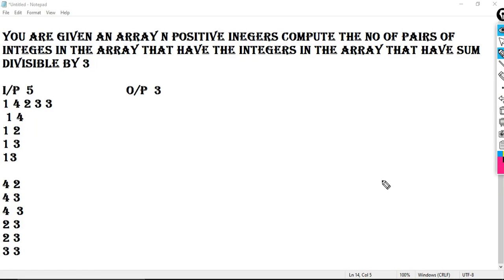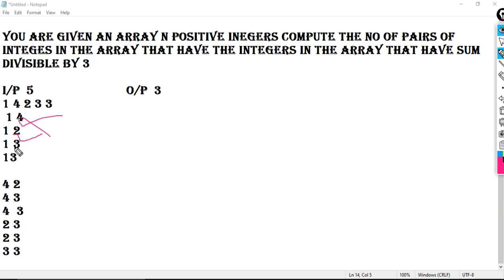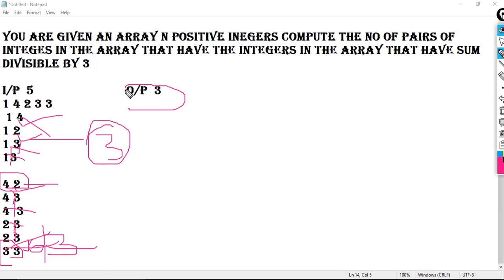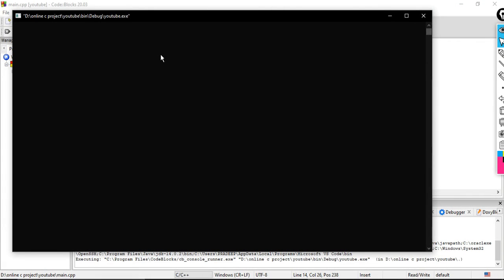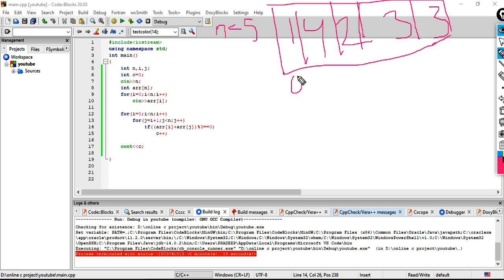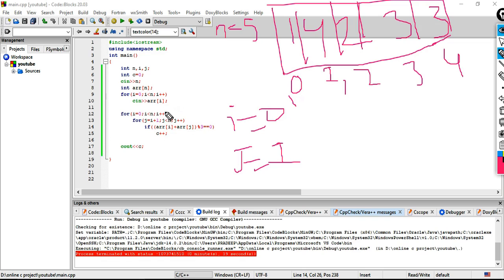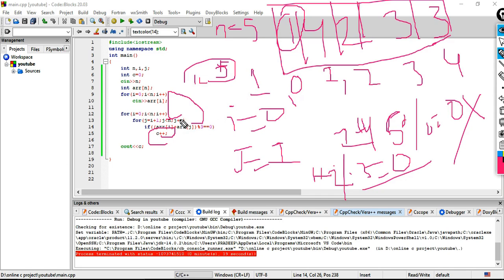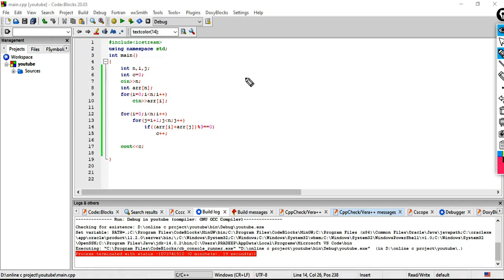array problem 1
hey guys i hope guys are fine at ur space
so in this video we will learn a basic problem of an array.
SO please watch this video and if something u getting misspell  in this video
plz feel free to put cooments in the comment section area.
Stay healthy..
Stay Safe..
Peace !!..